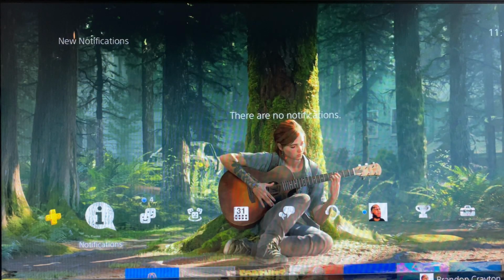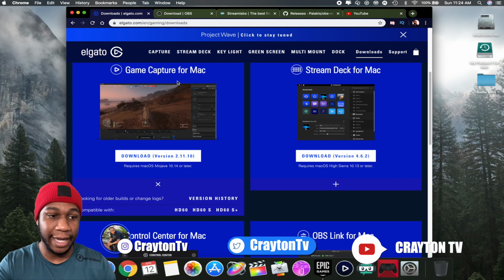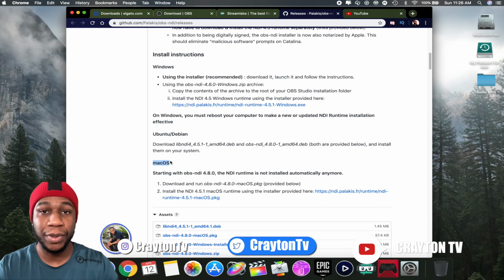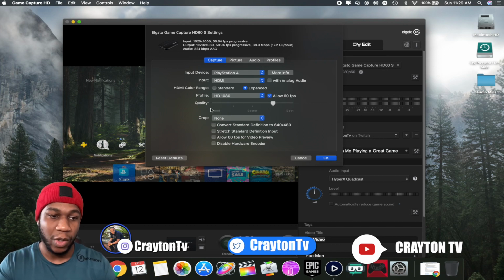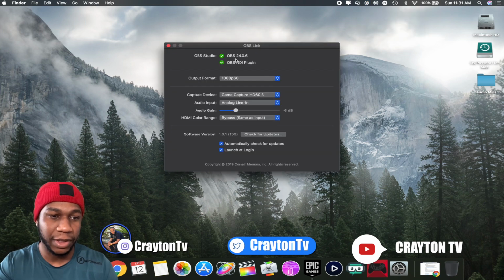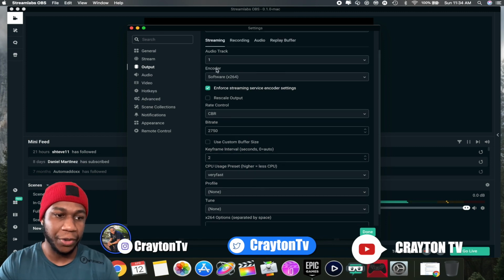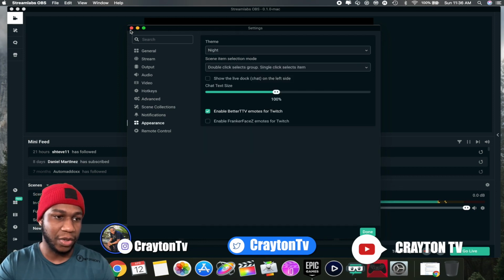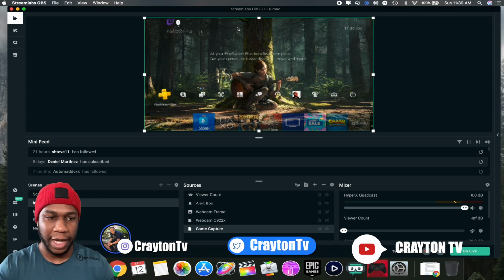Streamlabs OBS Tutorial on Mac ( NEW 2020 ) Tutorial | Crayton Tv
In this video you will learn how to get started with Streamlabs OBS on Mac and how to setup tutorial and steps to get you started with OBS Link, SLOBS, Elgato HD60S, HD60S+ OBS Studio, Streamlabs OBS Tutorial Hope you enjoy

Video Creator: ( iOS ) Videographer
Video Editor: MacOS ( FCPX ) iPadOS ( Lumafusion )

Hope you enjoy any of my content. If you do be sure to hit that
Thanks for stopping by. Have a Bless day.

You will see all my equipment & software I use for my videos.

☑️ THE MUSIC I USE IN MY VIDEOS ARE BY